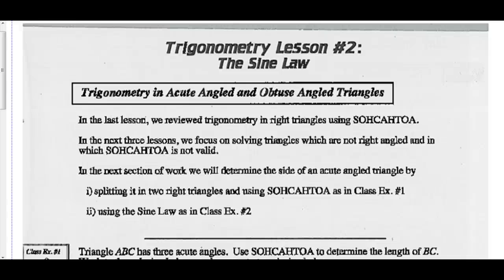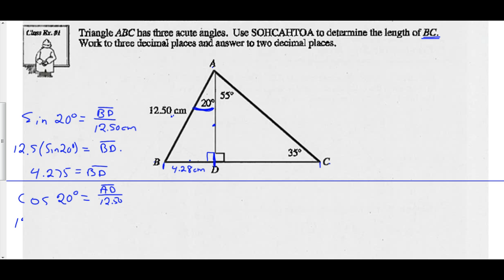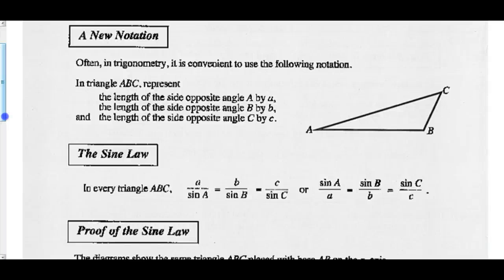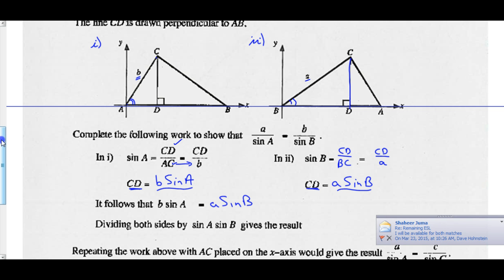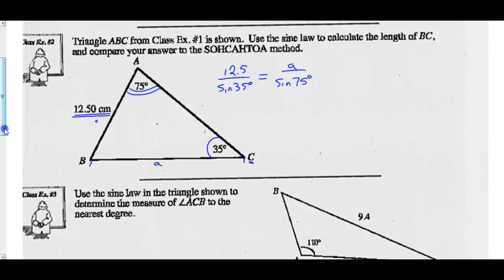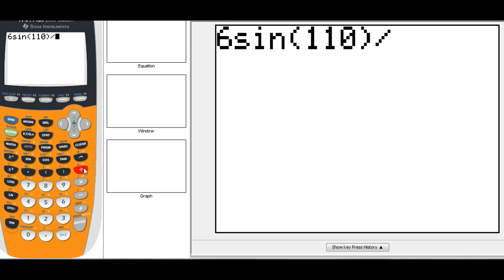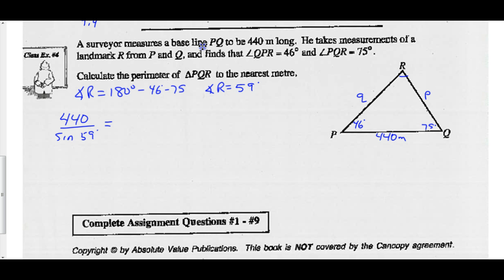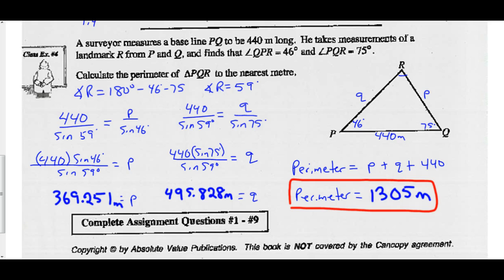Math 20-2 Unit 4 Lesson 2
The Sine Law